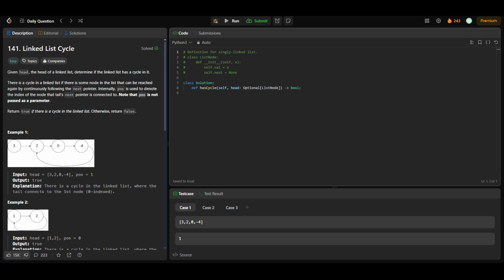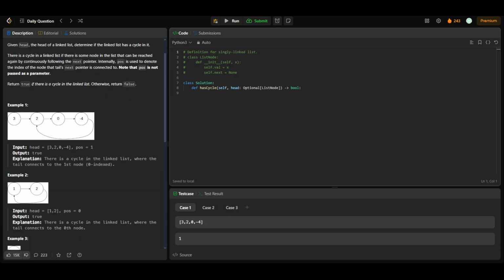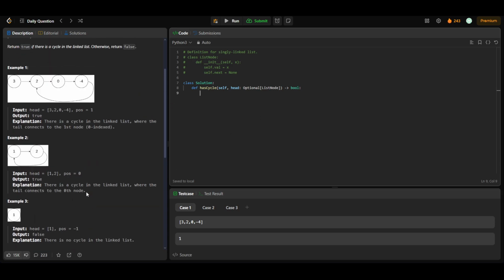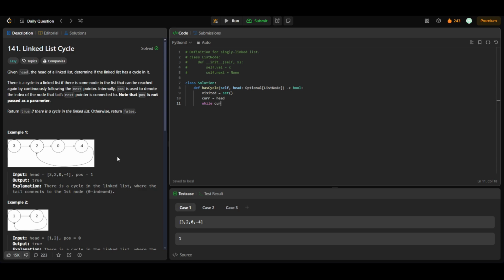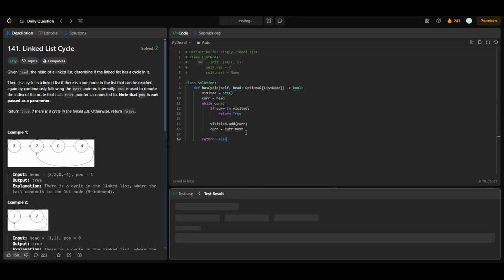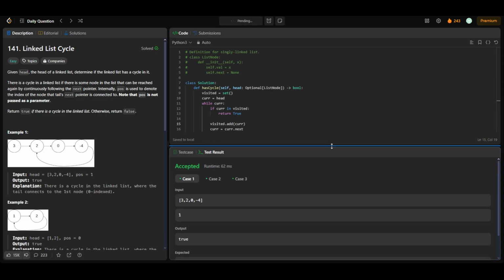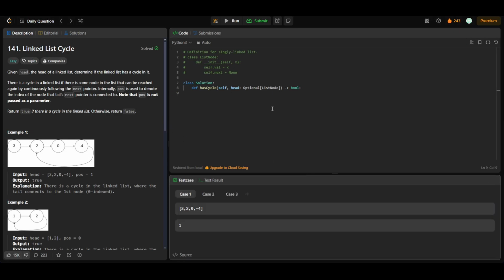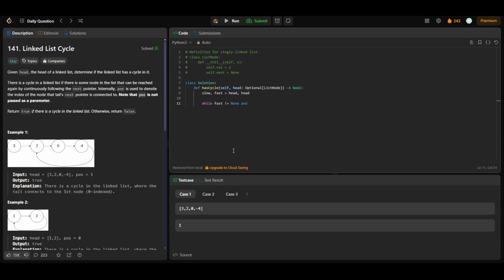LEETCODE DAILY QUESTION 141 | Linked List Cycle | Is Kabir Coding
In this video I'll be solving LeetCode daily question 141. Linked List Cycle by Two Pointers.